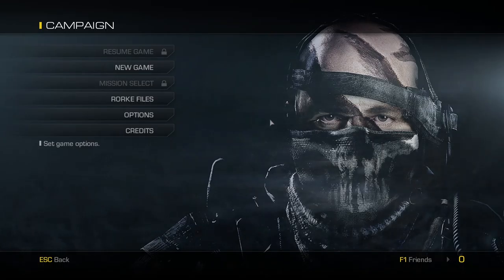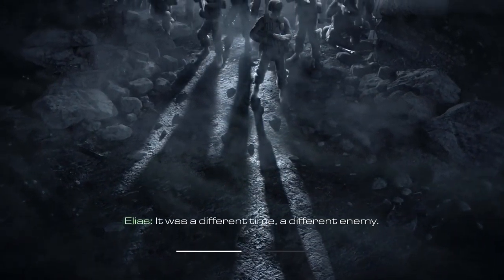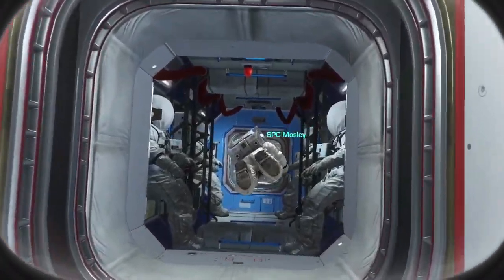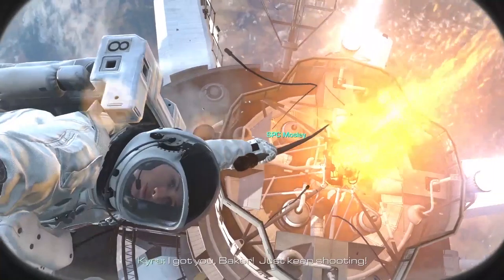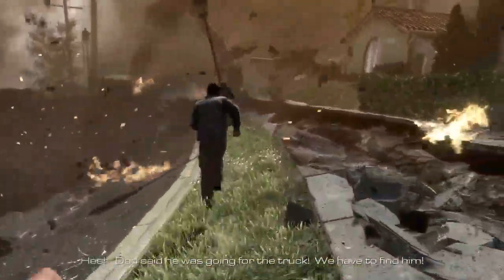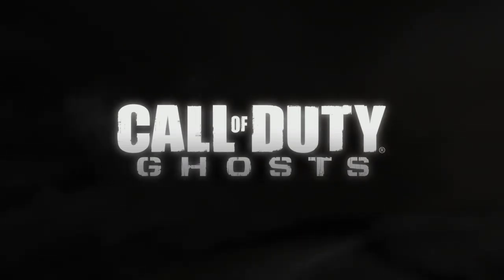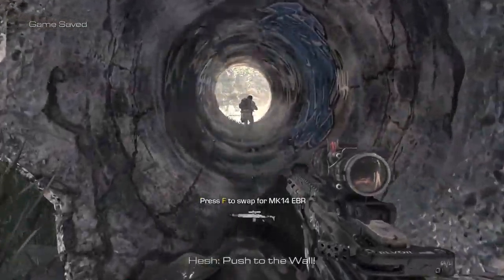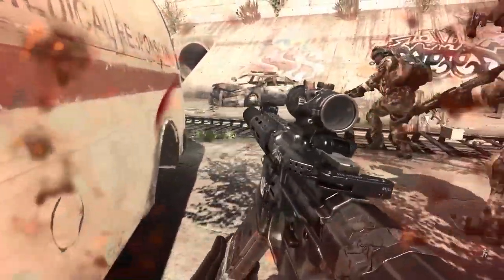Call Of Duty: Ghosts (2013) PC | Mad Walkthrough/Let's Play Part 1 - The Beginning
Call Of Duty: Ghosts (2013) PC With Commentary, Single Player Campaign Walkthrough / Gameplay / Let's Play

Today I am playing Call Of Duty: Ghosts (2013), enjoying single player campaign and having fun. This is a next chapter in Call Of Duty series and I can't wait to finish it!

My point is to bring back on YouTube different games that have an amazing single player campaigns as most of content makers focusing only on multiplayer side these days and give you a chance to enjoy it with me if you don't want to pay for it or play it by yourself.

If you enjoy me playing this game please leave a like and if you would like to see more content like this please consider subscribing as it will keep me motivated to bring more and better quality content, if you have any feedback make sure you leave it in a comment section. This is just a beginning! Let's go!!!

Call of Duty: Ghosts is a 2013 first-person shooter video game developed by Infinity Ward and published by Activision. It is the tenth major installment in the Call of Duty series and the sixth developed by Infinity Ward. It was released for Microsoft Windows, PlayStation 3, Xbox 360, and Wii U on November 5, 2013. The game was released with the launch of the PlayStation 4 and Xbox One.

Ghosts received generally mixed reviews from critics, with most praising its multiplayer gameplay and introduction of the new game mode Extinction, but criticizing it for its single-player campaign, rehashing of familiar concepts, and general lack of innovation.

*** Campaign ***
In Call of Duty: Ghosts, the story is mostly told through the eyes of a single character, Logan Walker. Players assume the role of Logan for most of the game, with several other playable characters, including an astronaut specialist named Baker, Sergeant Thompson, member of Icarus and Logan's father, Elias Walker, with an all new option to play as Riley, the first non-human playable character in the franchise.

*** Setting and characters ***
Call of Duty: Ghosts is set in the near future that follows the nuclear destruction of the Middle East. The oil-producing nations of South America form the Federation of the Americas in response to the ensuing global economic crisis and quickly grow into a global superpower, swiftly invading and conquering Central America, the Caribbean, and Mexico.

The game's main protagonists are the Ghosts, a force of U.S. Special Operations personnel trained to conduct clandestine missions behind enemy lines. The unit is led by retired U.S. Army Captain Elias Walker (Stephen Lang). He is joined by his sons Logan and David "Hesh" Walker (Brandon Routh),[11] along with a trained German Shepherd named Riley, Captain Thomas A. Merrick (Jeffrey Pierce), and Gunnery Sergeant Keegan P. Russ (Brian Bloom).[12]

The game's main antagonist is Gabriel T. Rorke (Kevin Gage), the former leader of the Ghosts who works for the Federation after being captured and brainwashed by the Federation via torture and hallucinogens.